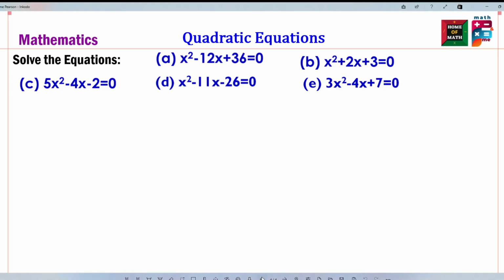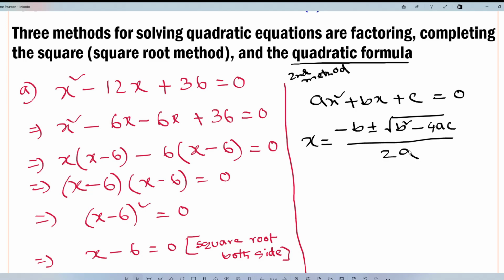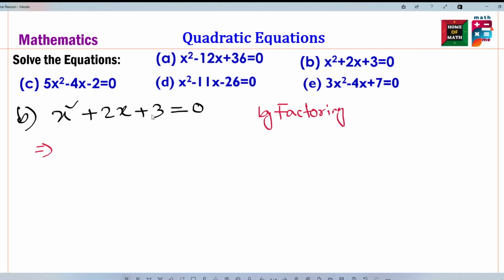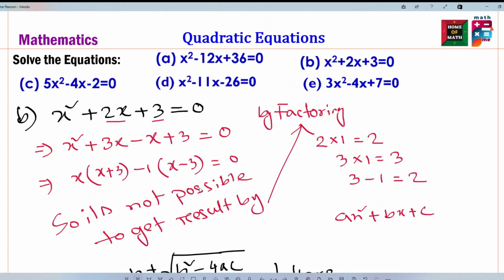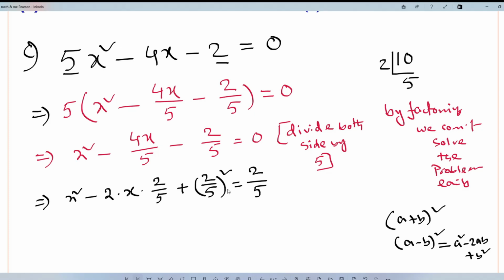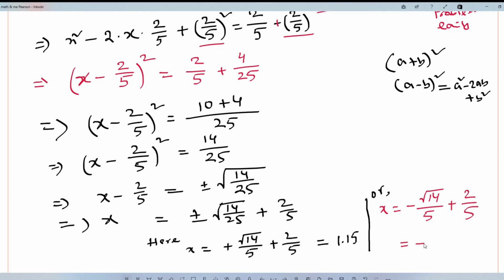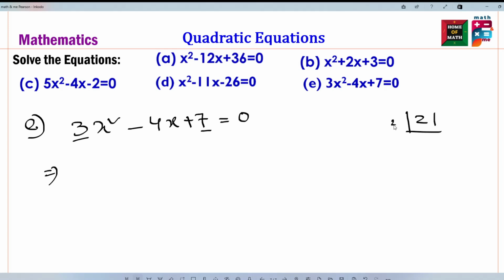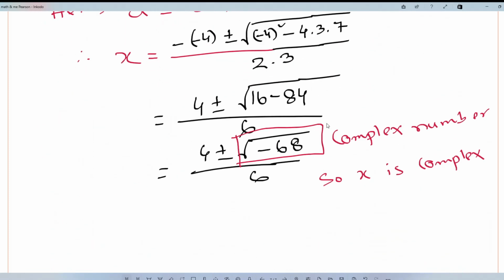Solve Quadratic equations by Using The Quadratic Formula & Factorization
🏷️Tags🏷️
"Factorization method"
"Quadratic equation"
"mathematics"
"short trick"
"tricks"
"Quadratic Equation"
"quadratic equation tricks"
"quadratic equations concept"
"quadratic equations solutions"
"completing the square method"
"completing the square quadratic equations"
"completing the square method class 10"
"completing the square in english"
"math quadratic equation"
"math quadratic equation class 10"
"math quadratic equation tricks"